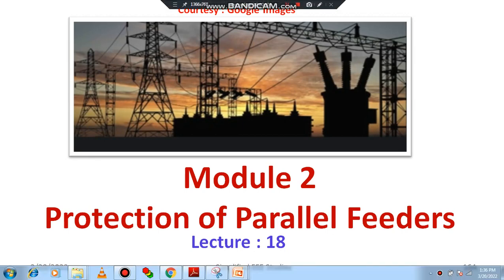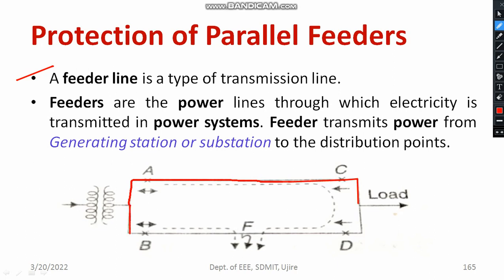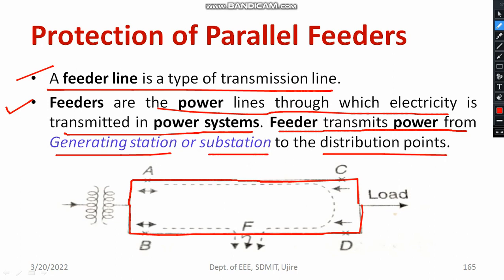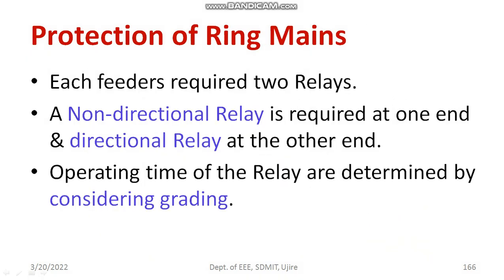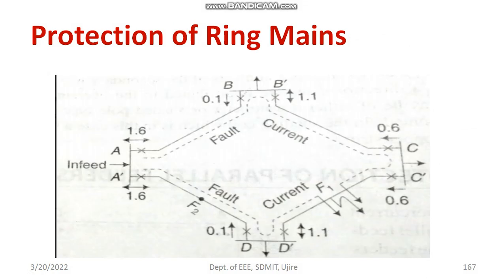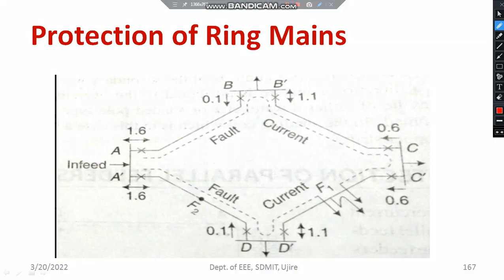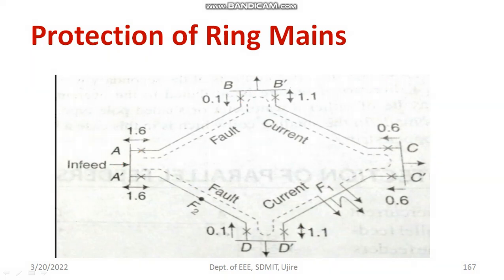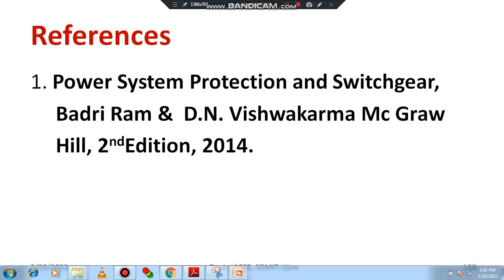Feeder Protection Ring main protection Switch Gear & Protection Power System Protection PSP SGP VTU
Hello all,
In this video, I've explained directional and non-directional relays to protect feeders and ring mains.